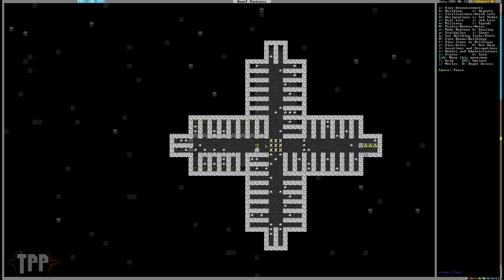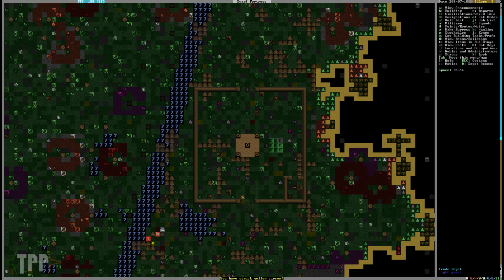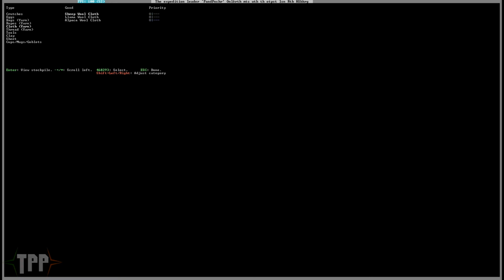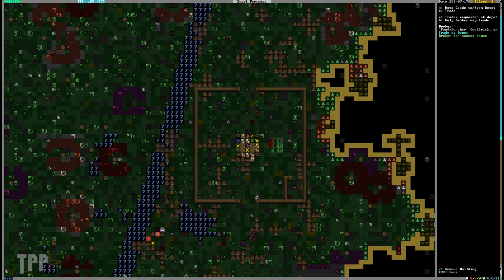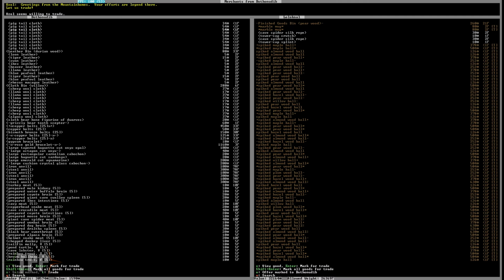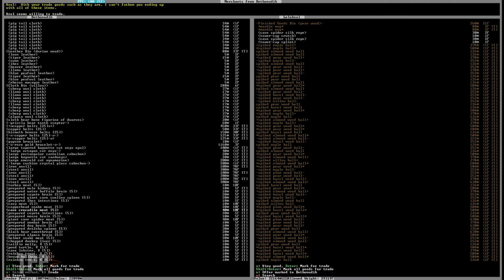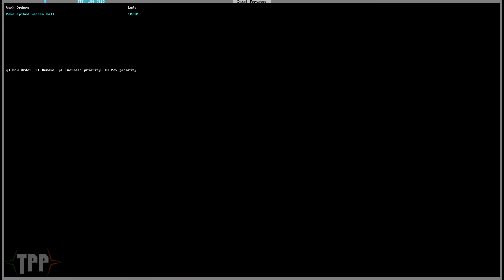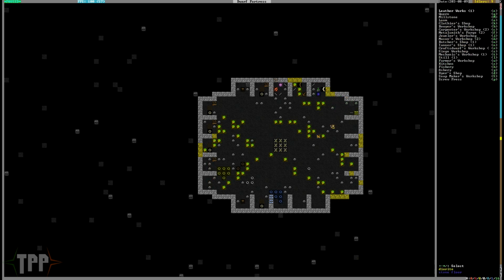Let's Play Dwarf Fortress - Part 3 [More Workshops!]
Part 3 of my DF Let's Play. Enjoy.